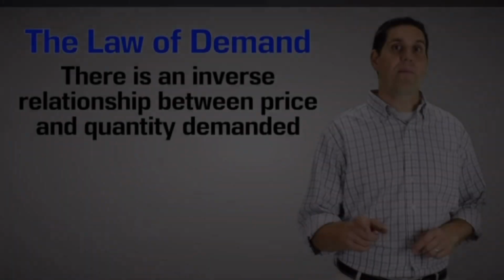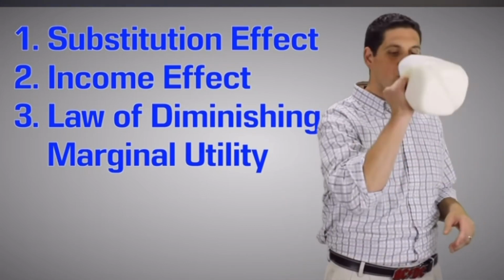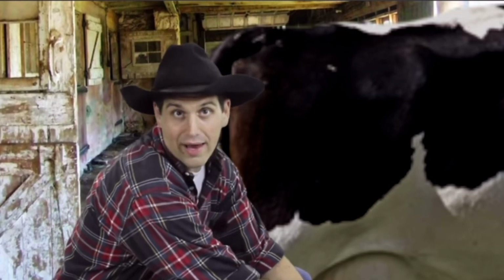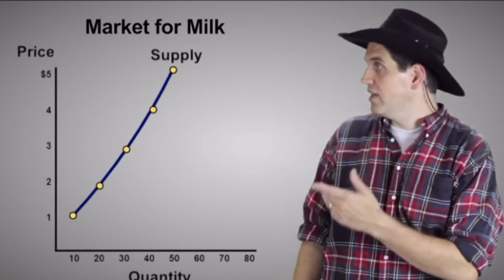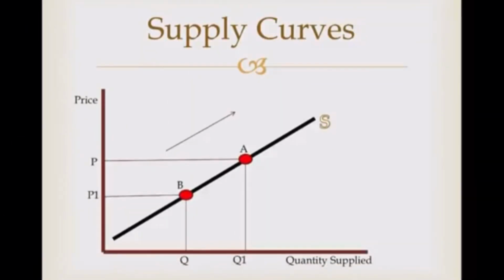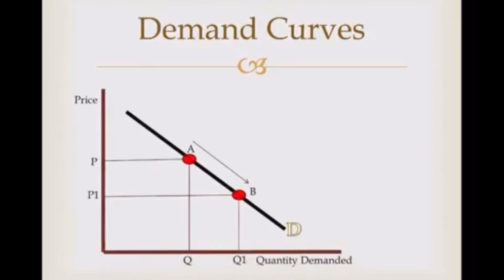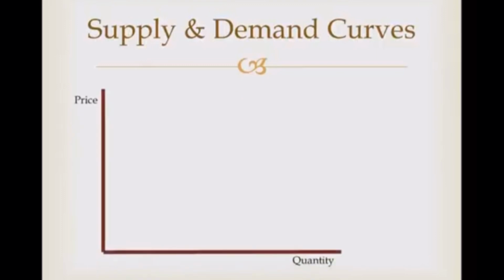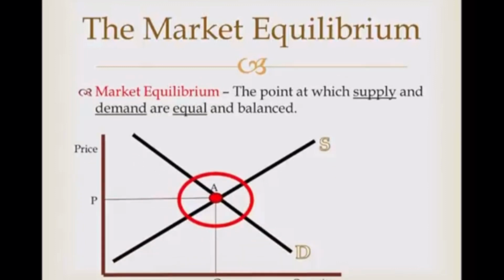BEEB1013 :PRINCIPLES OF ECONOMICS (G)(DEMAND,SUPPLY AND MARKET EQUILIBRIUM ) GROUP 8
Team Members
1.Nur syahidatul effah binti saufi 301449
2.Nurul amiera binti jamal 301452
3.Darsshen Revindran 296690
4.Mohamad farhan zicry bin mohammad rozlan
296689
5.Moganesh A/L Sasi 296796